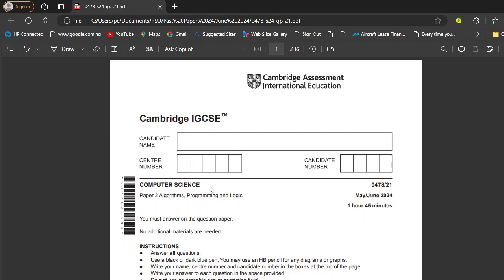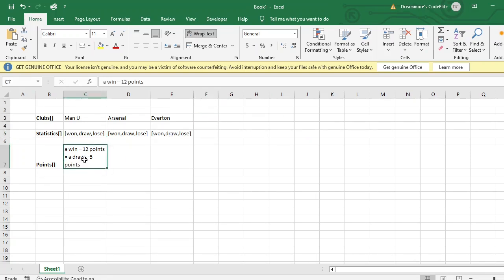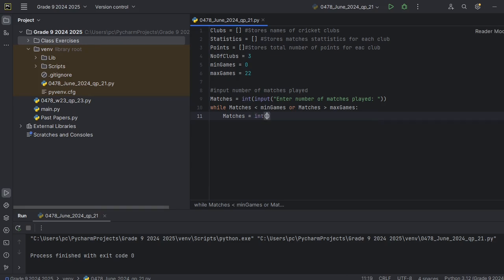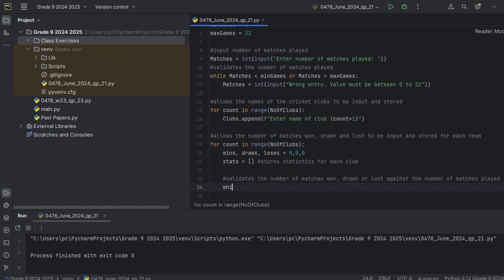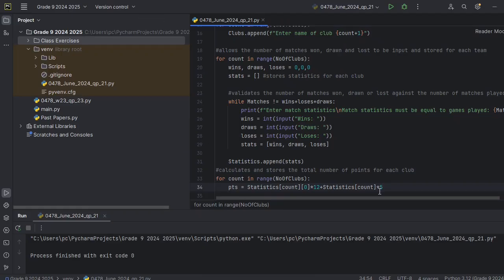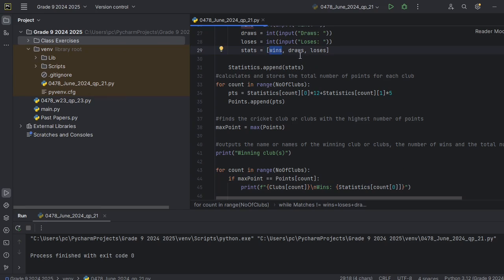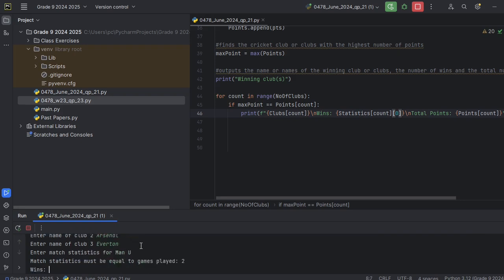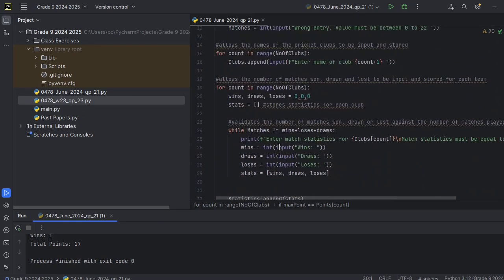IGCSE Computer Science 0478 June 2024 qp 21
🔥 Ace your IGCSE Computer Science Paper 21! 🔥

 In this detailed tutorial, we walk through the complete Python programming solution for the June 2024 exam, focusing on a cricket club data management problem. We'll cover array manipulation, input validation, and point calculation.

What You'll Learn:

Array Handling: Learn to use 1D (clubs) and 2D (statistics) arrays to store and manage cricket club data.
Input Validation: Master techniques to ensure user inputs (matches played, wins, draws, losses) meet specified criteria.
Point Calculation: Implement the logic to calculate total points based on wins and draws.
Finding Maximum Values: Discover how to identify and output the cricket club(s) with the highest points.
Python Programming: Step-by-step coding walkthrough with clear explanations, ideal for IGCSE students.
Exam Strategies: Gain insights into effectively tackling programming questions in the IGCSE Computer Science exam.
Key Concepts Covered:

1D Arrays & 2D Arrays
Loops (for loops, while loops)
Conditional Statements (if/else)
Input Validation
Array Appending
Finding Maximum Values
Output Formatting
This tutorial is designed to help you understand the core programming concepts tested in IGCSE Paper 21. We’ll cover everything from array manipulation to outputting results clearly.